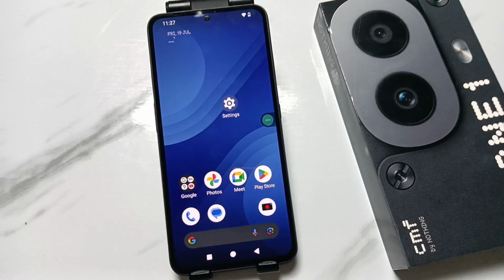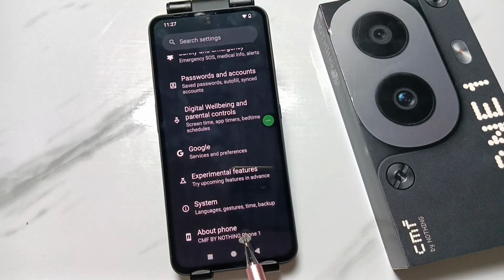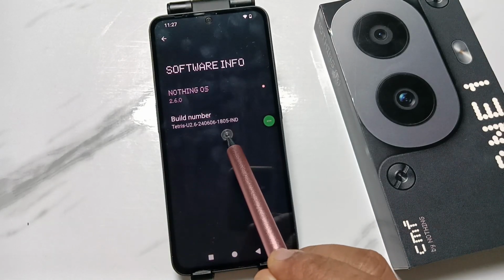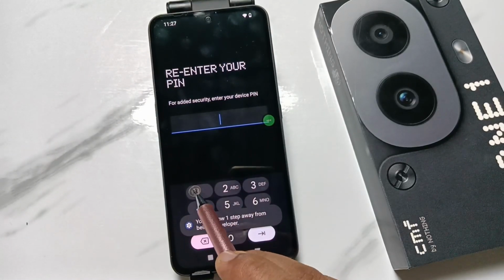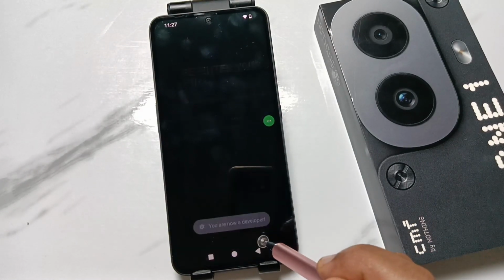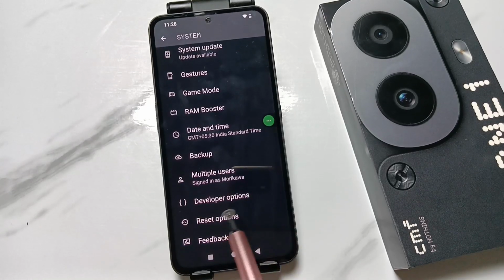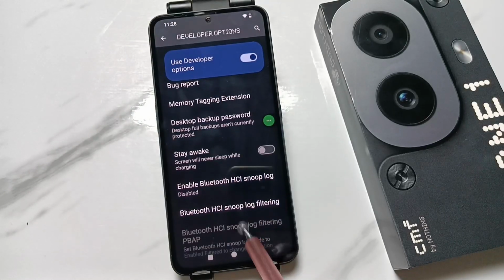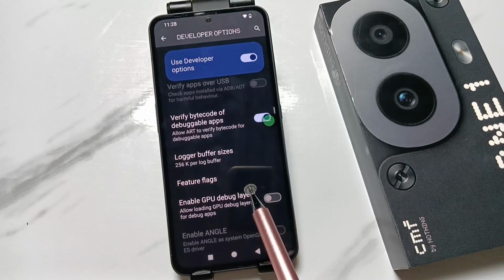How To Enable Developer Options in CMF BY NOTHING Phone 1 5G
Hi friends this video shows you that " Ho To Enable Developer Options in CMF BY NOTHING Phone 1 5G "